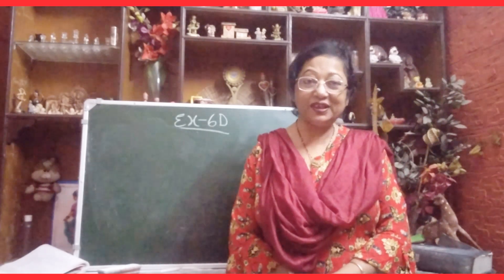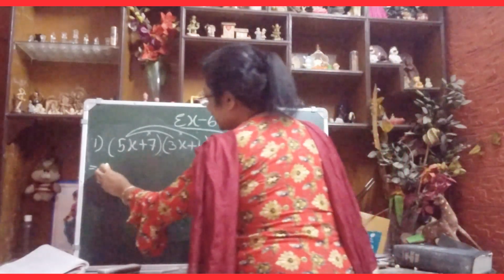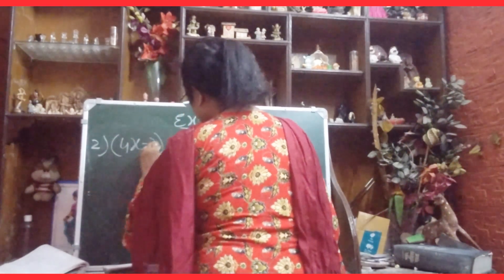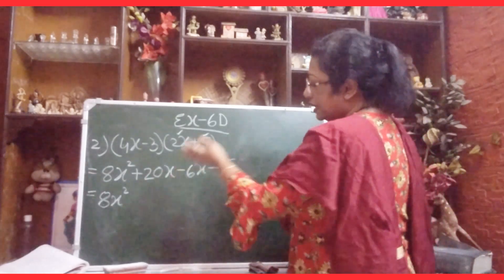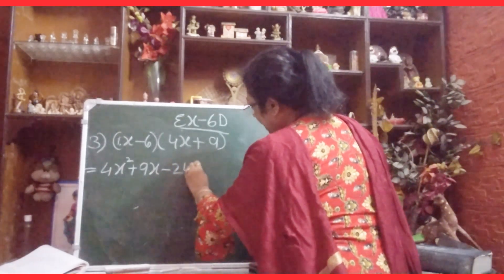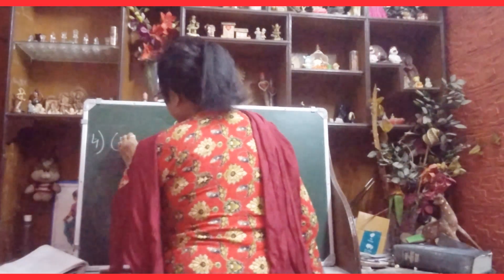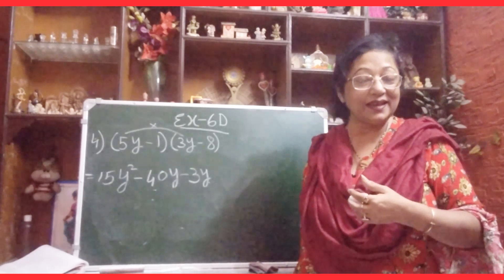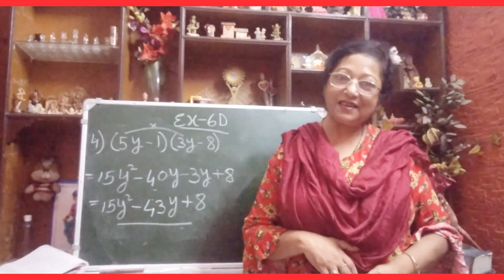How to do Multiplication of Algebraic Expressions | RS Aggarwal Class 7 Exercise 6D Question 1 to 4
Hello everyone
In today's video you learn how to do multiplication of Algebraic Expressions. First day I have solved Exercise 6D questions 1 to 4. Watch carefully and understand the method. Practice regularly for better understanding.

algebraic expressions
# rs aggarwal solution exercise 6D
# exercise 6d question number 1 to 4
algebraic expressions for class 7
how to do multiplication of algebraic expressions
rs aggarwal solution for class 7